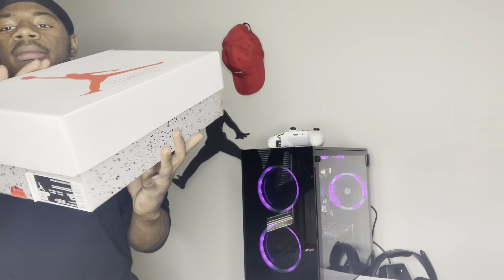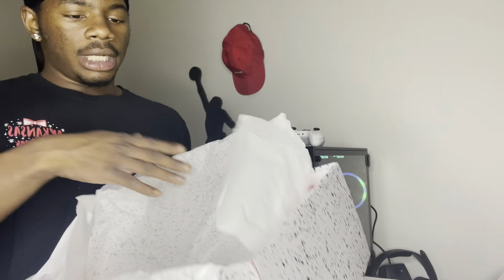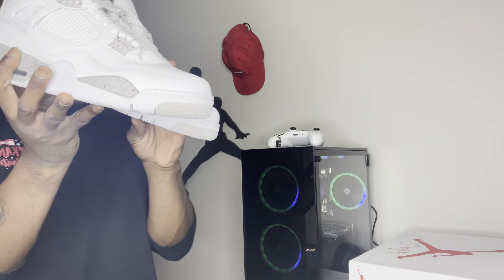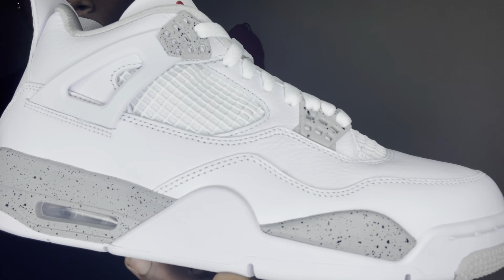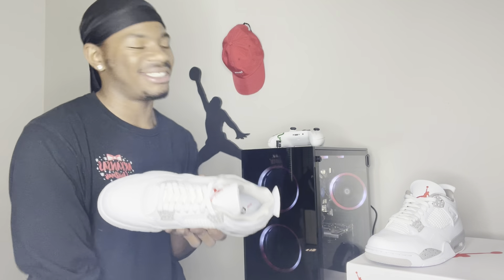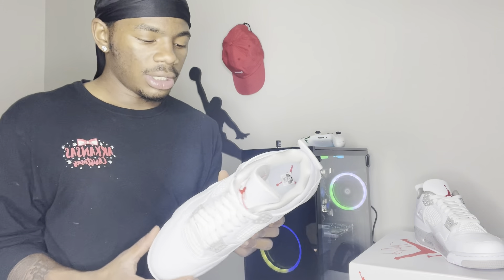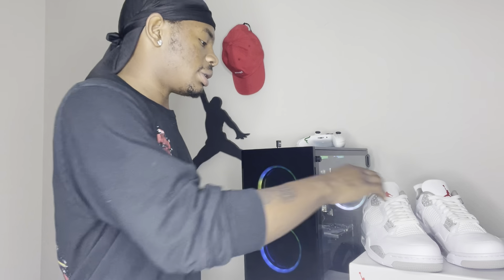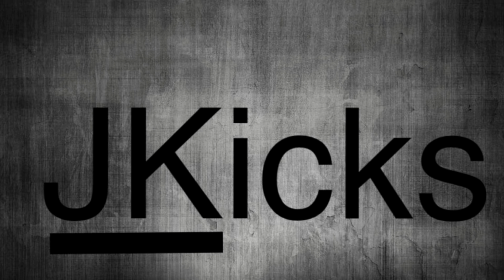Jordan 4 “White Oreo” MUST WATCH 👀🔥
I appreciate you even if you accidentally clicked on the video.